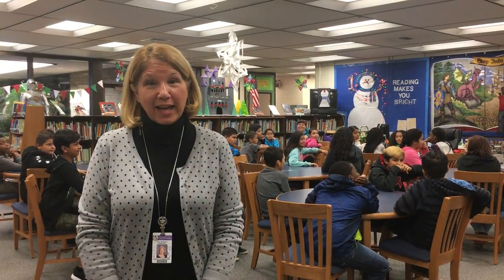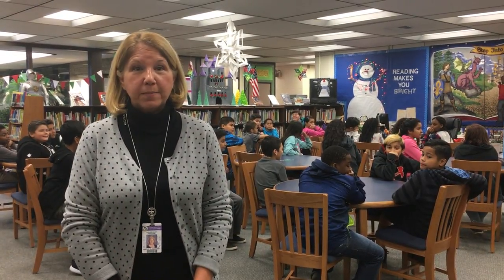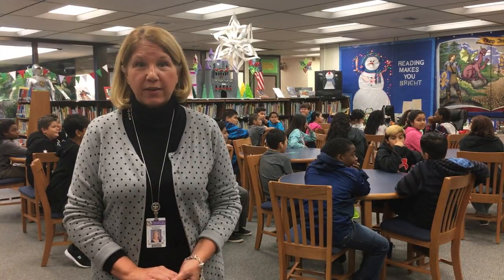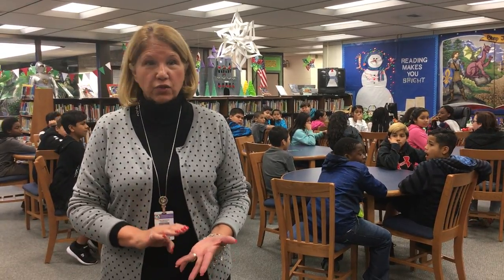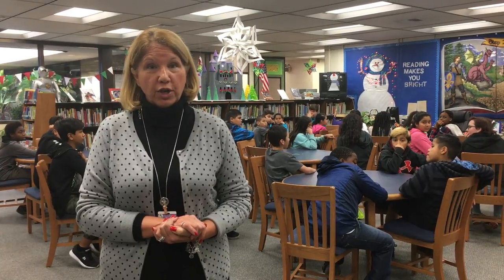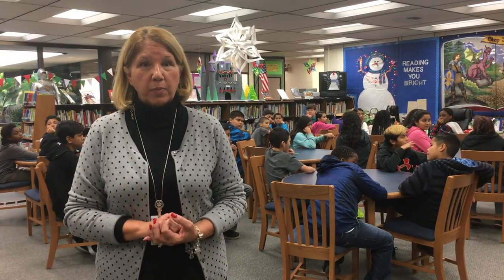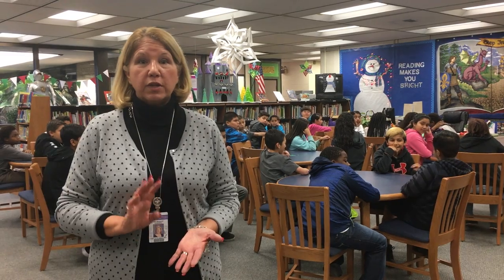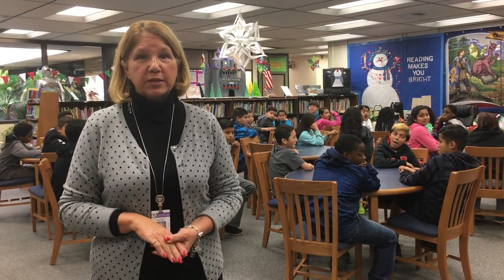Overview of the STEAM Labs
Principal Lisa Beasley reviews the labs that will be implemented at the Castle STEAM Academy.